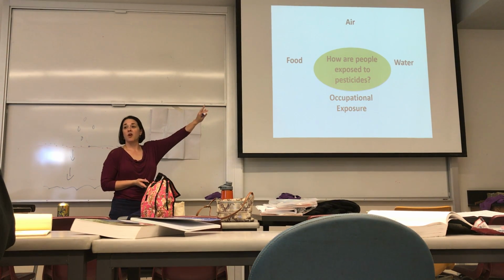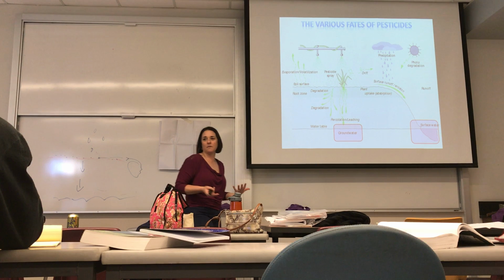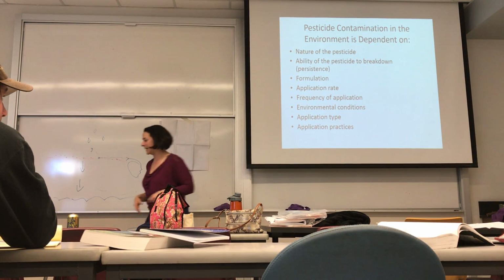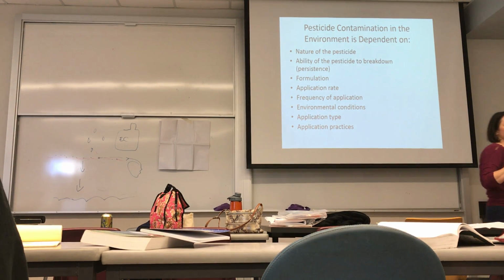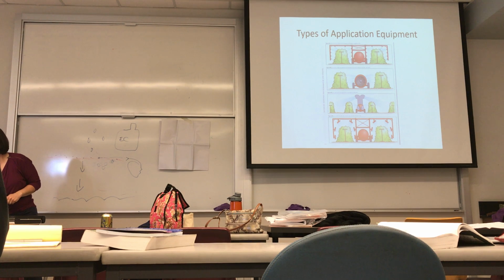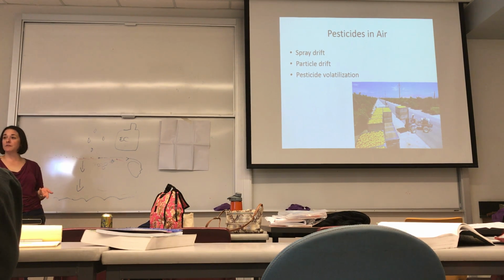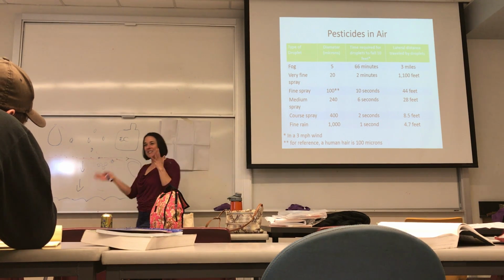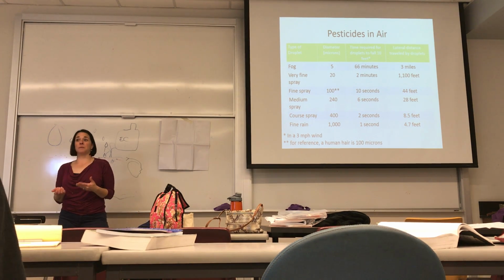Lisa Blecker - PSEP Pesticide Safety Education Program 4-14-17 Part 2 IMG 1122